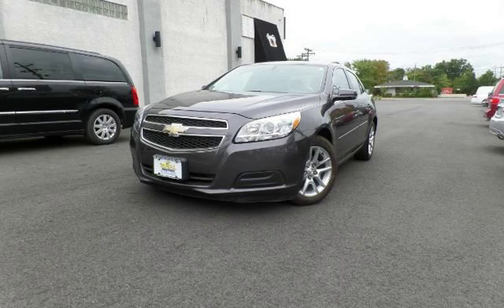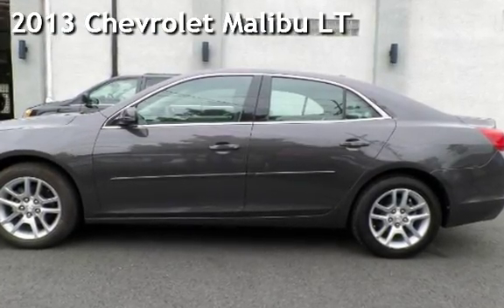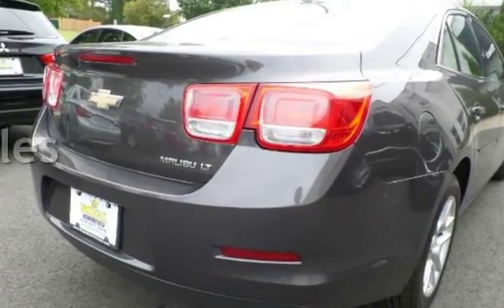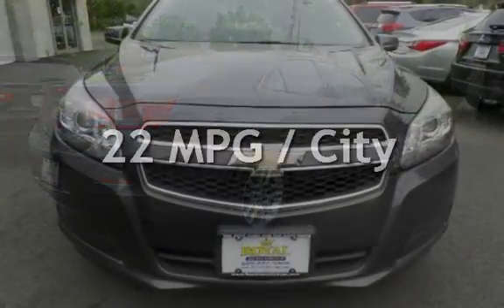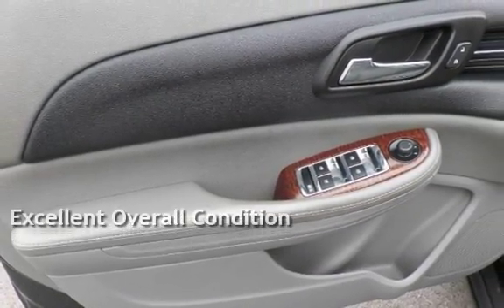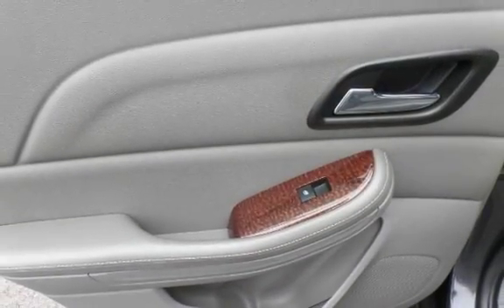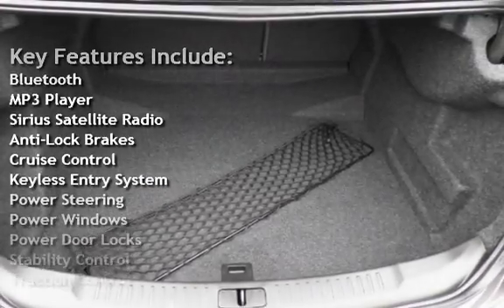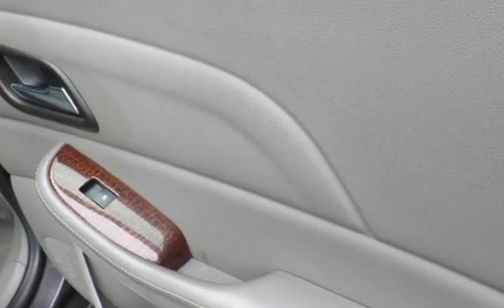2013 Chevrolet Malibu LT for sale in Burlington, NJ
Take it to the next level with our 2013 Chevy Malibu. Each curve and line is designed to break the air with ease as it rewards you with an almost unbelievable 34 mpg. Under the hood sits our 2.5L 4-Cylinder power plant with 197hp that's paired with an advanced 6-Speed automatic transmission for ultimate performance and fuel efficiency.

With our Malibu, you become emotionally entwined with this amazing front wheel drive sedan the minute you slide into the sculpted interior. You'll find that the LT is designed for maximum space and aesthetic appeal with premium upholstery, touch screen media, passenger climate control, remote start, and more.

GM is a world leader for safety and all of the innovation is shared in each Malibu model to benefit you and your family. Chevy maintains an enthusiasm for innovation to make the Malibu one of the most advanced driving experiences offered.